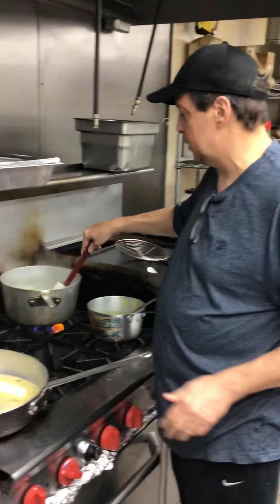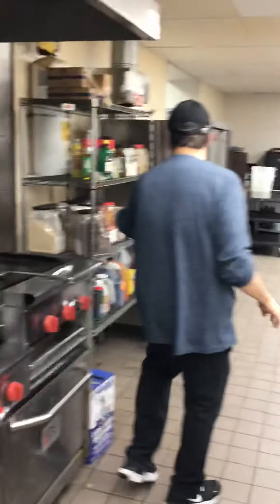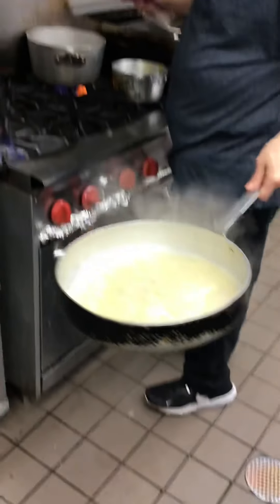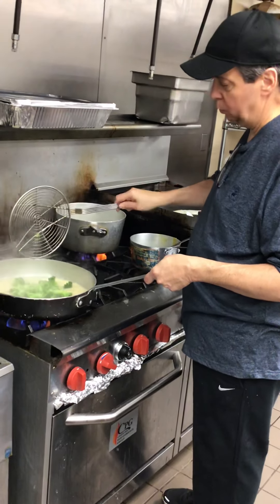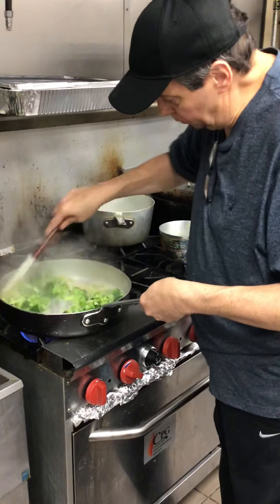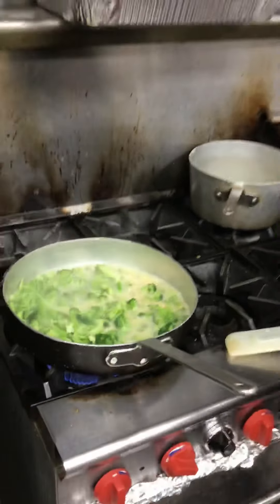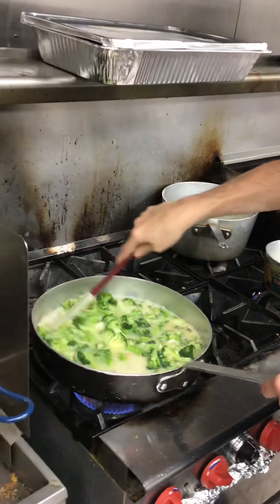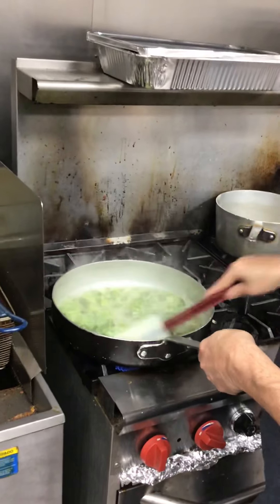TASTE PROGRAM 12/5/2020 PART 4